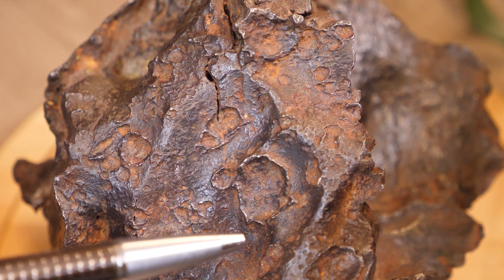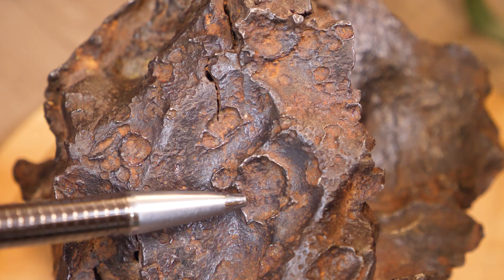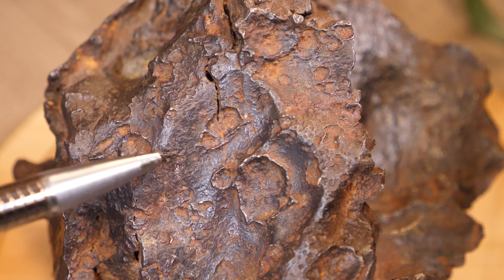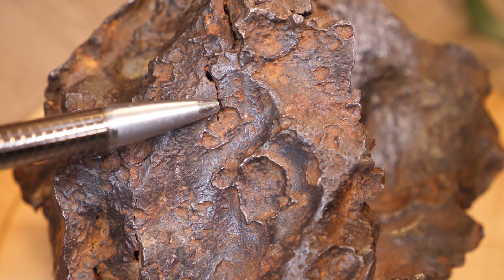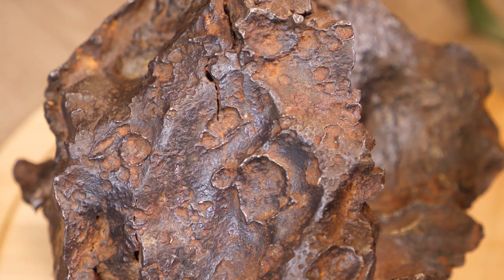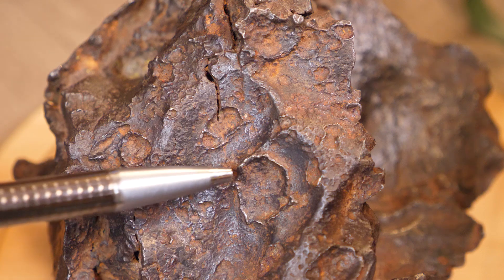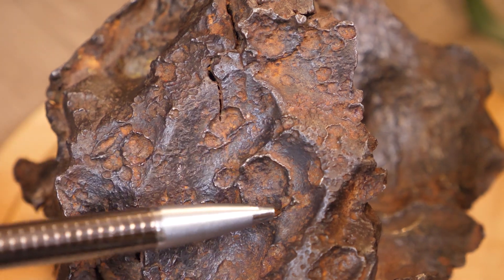Meteorite Minute- An Iron From The Sky With A Big Story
To date, the Sikhote-Alin fall is the largest witnessed meteorite shower in modern times. The famous fall landed in Russia at 10:38 am on February 12, 1947. That morning an estimated 70-ton mass blasted through Earth’s warm atmosphere at speeds of 25,000 mph or more. During its flight, experts estimate the surface of the Sikhote-Alin meteorite reached at least 3,000 degrees Fahrenheit.

As the mass hurtled closer to our planet’s crust, the pressure of ever-denser air forced it to shear and fracture along its crystalline planes, causing a monumental aerial explosion that was heard by human observers on the ground. The shockwave reportedly knocked over forest workers as twisted shards of metal rained down among snowy pines.